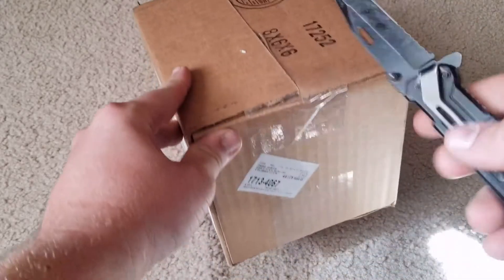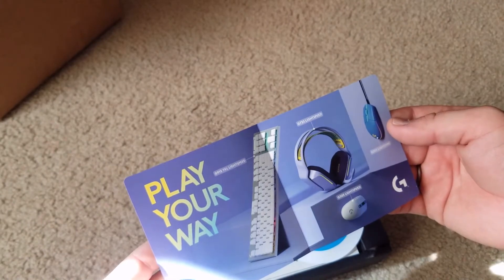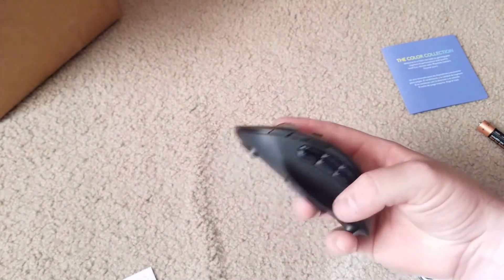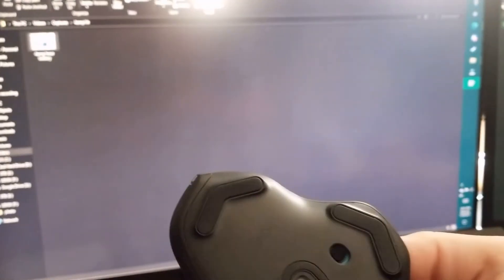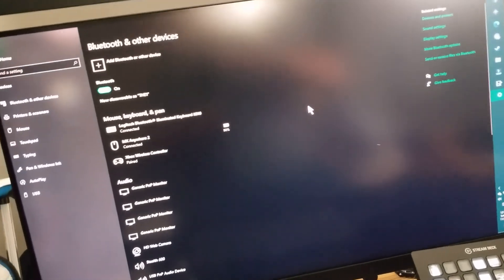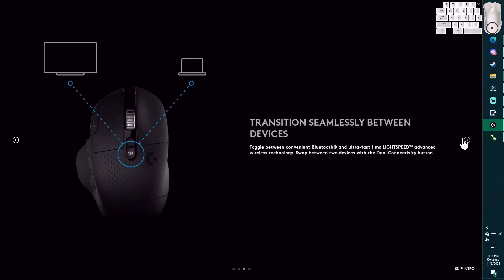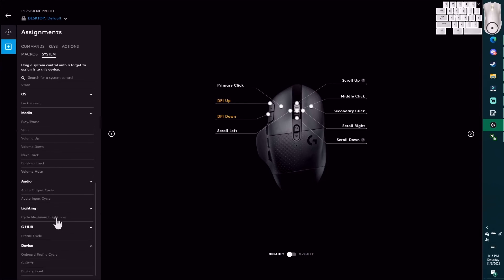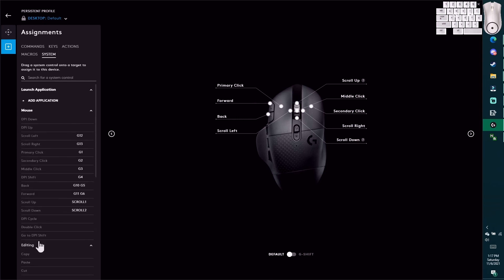Unboxing, setup, Ghub overview Logitech G604 Lightspeed Mouse.